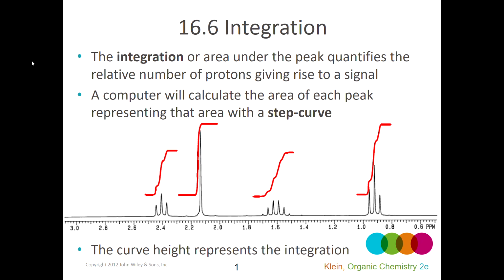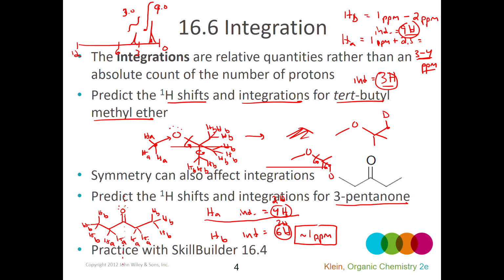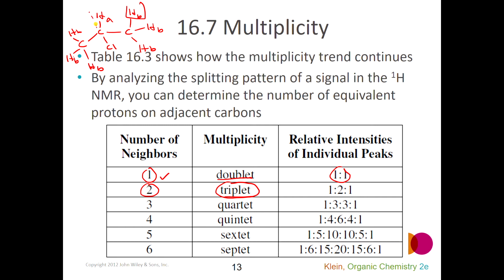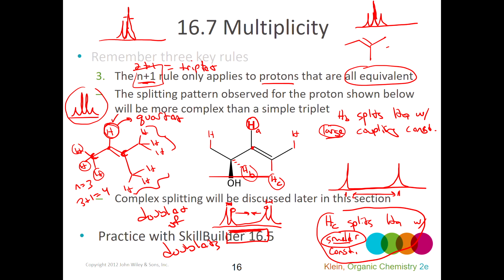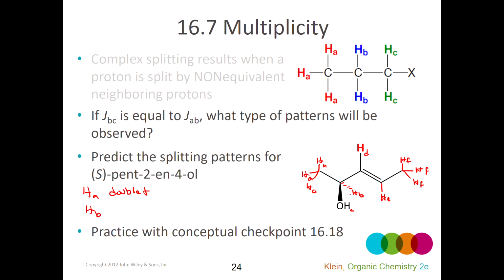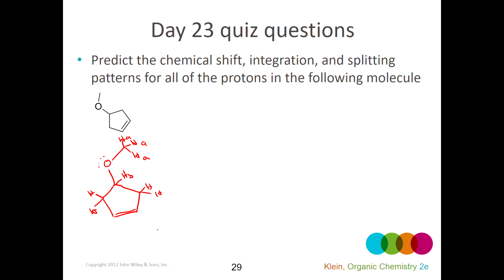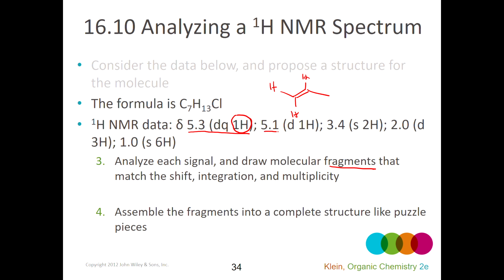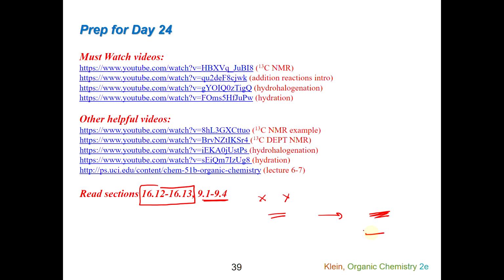Day 23 streamed lecture: 1H NMR integrations and multiplicity, NMR to determine structure, 13C NMR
1H NMR integrations and multiplicity (splitting patterns), using NMR to determine structure and distinguish between isomers, 13C NMR introduction